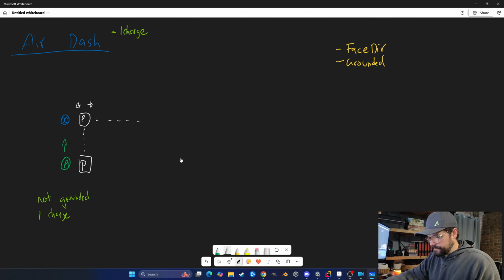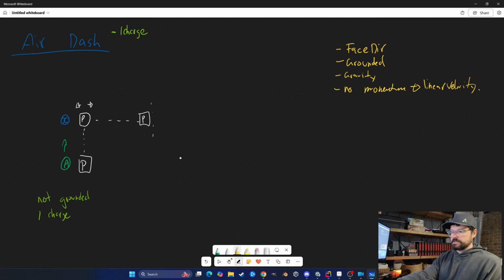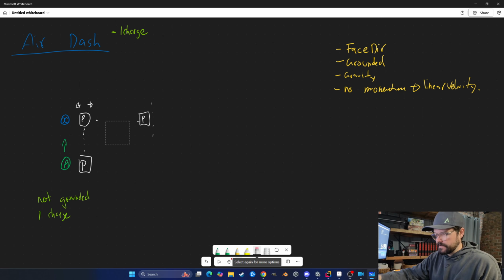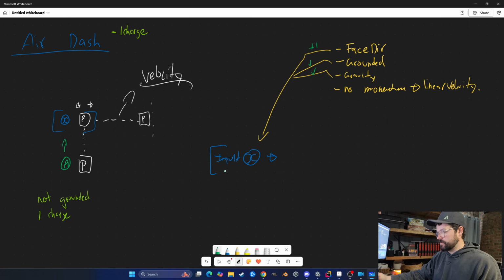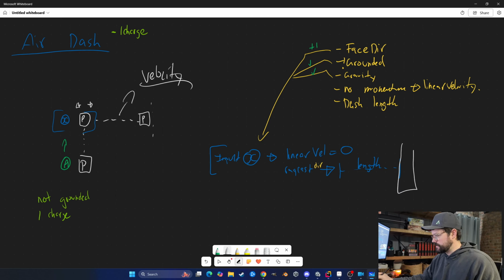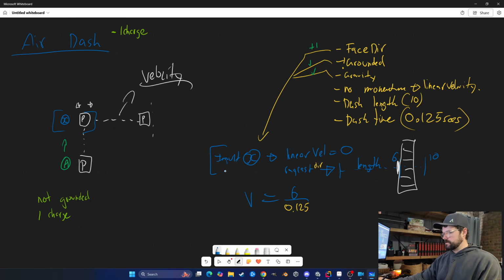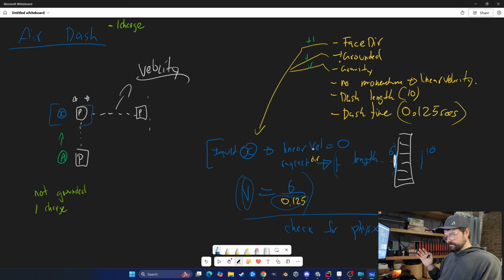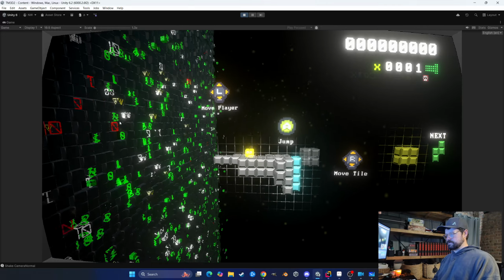Week Four Wednesday